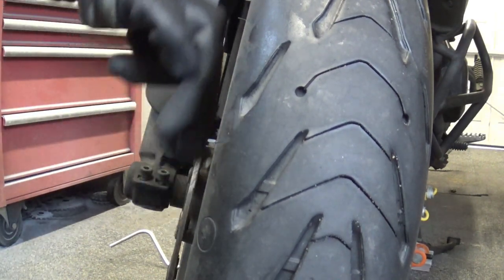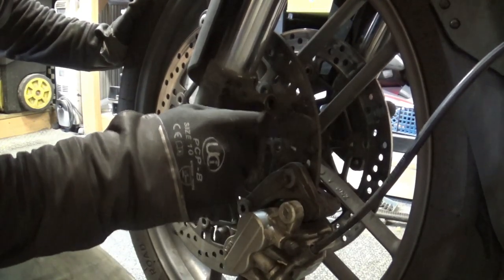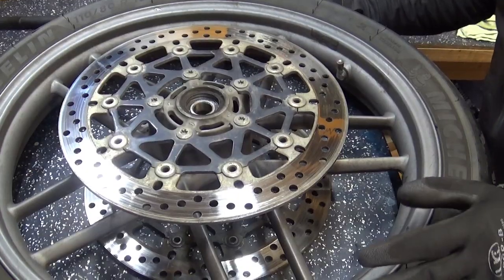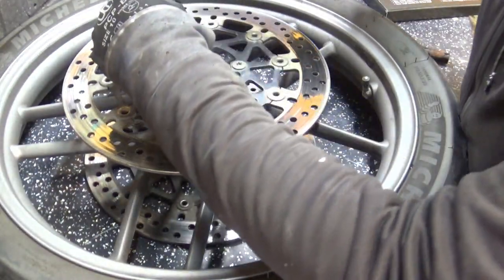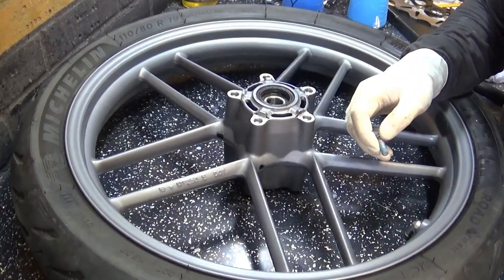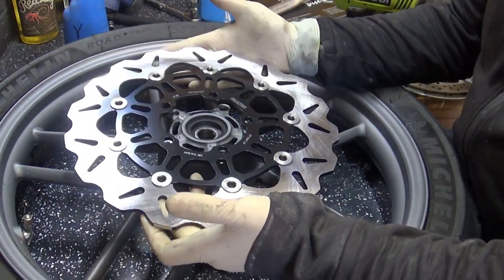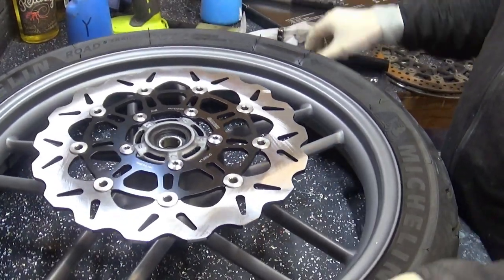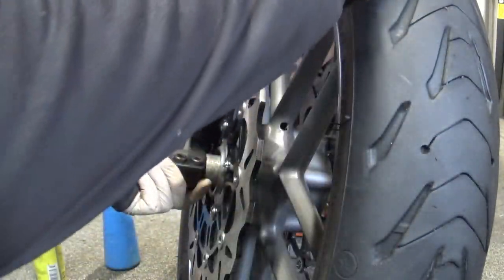Triumph Tiger 800 - Wavy Brake Discs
Needed to change my brake discs, so why not take you for the process of doing so... Enjoy!

Thank you to all my Patreons! If you want to support what I do please see below: